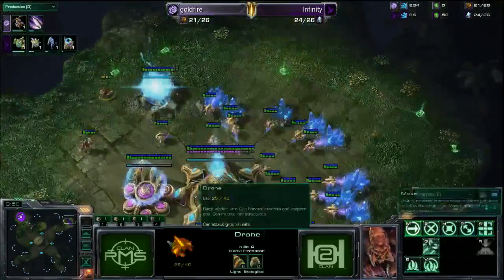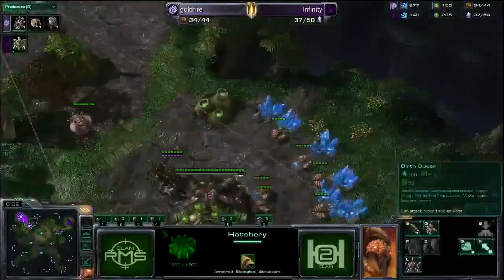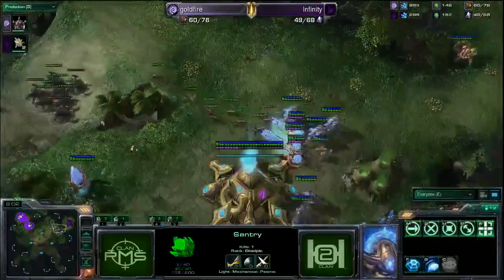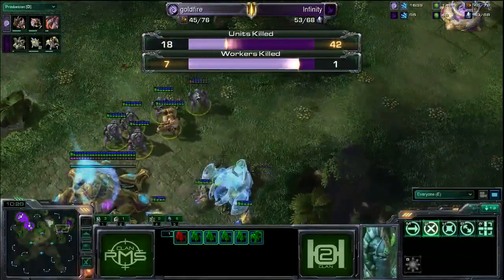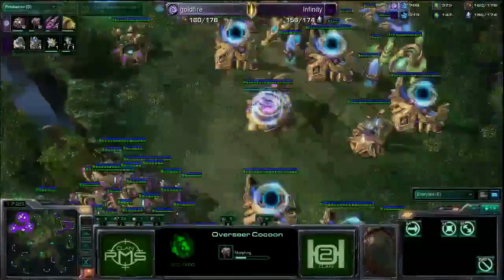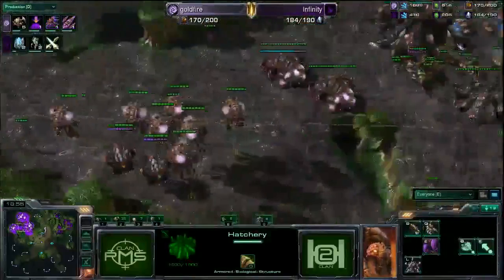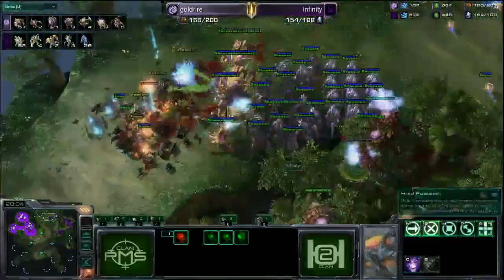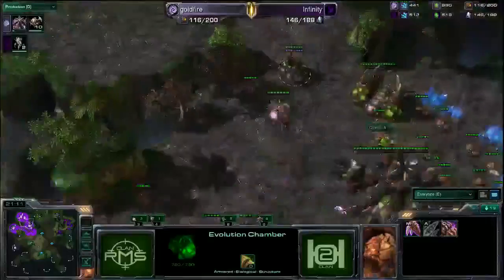Starcraft 2 -- Infinity (P) v Goldfire (Z) -- PMS|H2O G/P Weekly #14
Starcraft 2 -- Infinity (P) v Goldfire (Z) -- PMS|H2O G/P Weekly #14 -- Recorded live on Justin.tv